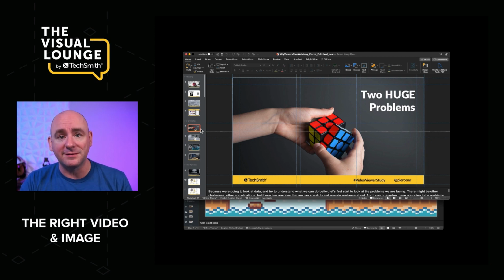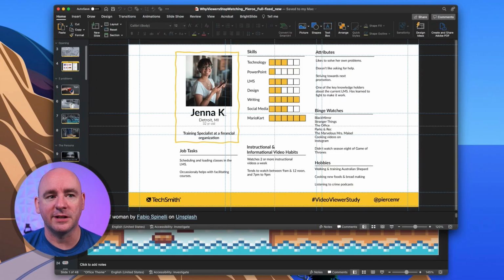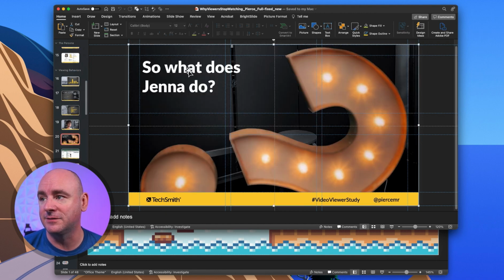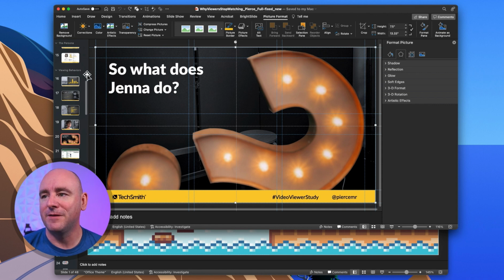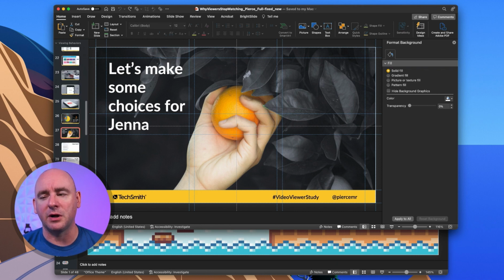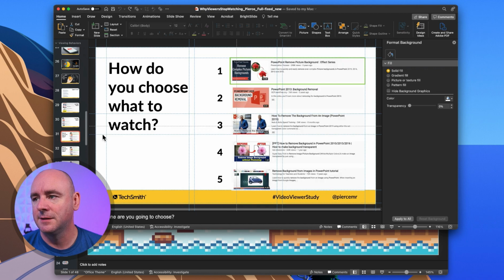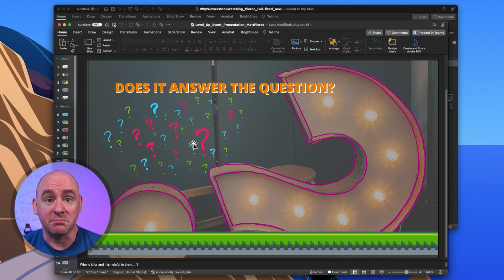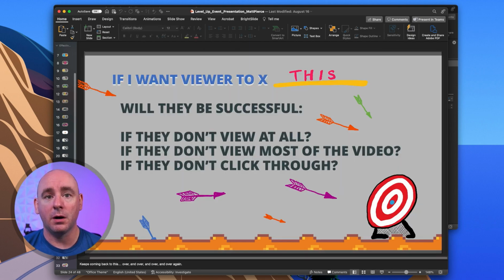Effective Presentations by Creating and Using Better Visuals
Successful presentations require planning and focus…and one specific part of your presentation that needs a great deal of both is visuals.

Visuals play a significant part in how presentations come across and so it’s important to remember a few things.

In this week’s episode of The Visual Lounge, Matt Pierce, Learning & Video Ambassador, explores how to use effective visuals to enhance presentations. He explains how they should grab the audience’s attention but not distract them from what you’re talking about.

It’s all about letting the audience hear what you say while giving them something visual to connect to.

Learning points from the episode include:
00:00 - Introduction
00:34 - Show logo
00:44 - Good morning, Good evening, Good afternoon
00:55 Why Visuals for better presentations?
01:20 Quick recap of show format update
01:36 How did I get involved in using more visuals in presentations?
02:54 How do I define success for visuals in a presentation?
04:51 What's one tip to help you improve using images?
07:40 - Quick break - like and subscribe & Check out TechSmith Assets
08:32 Back from the break
08:56 Let's look at options for visuals in presentations
09:29 Your presentation is OFTEN the main thing
10:09 Images become a reminder & symbolic of what is being talked about
10:35 Visuals are mental organizers for the speaker/presenter
11:25 Try to eliminate as much text as possible from the slides
11:35 Slide example
12:58 What happens when you put up walls of text?
13:59 You can use text in circumstances it makes sense
14:44 Design text in a way that works for your audience
15:29 What size should your text typically be? 28 Pt or bigger
16:21 Use Contrast. Repetition. Alignment. Proximity. (C.R.A.P.)
19:10 Good design matters
20:16 Do your elements and visuals go together?
22:05 Make something memorable
22:48 Use Anchoring - having the idea presented tie back to the visual
24:49 Thoughts about duel encoding - allowing the viewers to process the visual & what is said 25:37 Think about the unexpected and use that to draw attention
27:28 Turn off your slides when making a point or when you want focused attention
27:56 Where to find great images for slides and presentations
28:22 TechSmith Asset Library
30:42 Final Take!
31:22 Show Wrap up! Don't forget to Like and Subscribe

Important links and mentions:
• TechSmith Academy: Learn how to use and create better images and videos (for free)